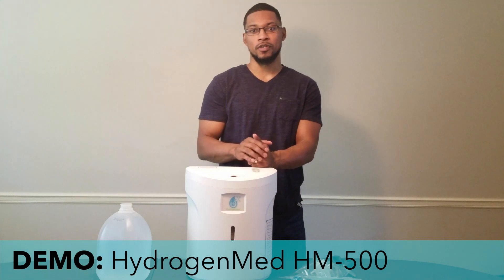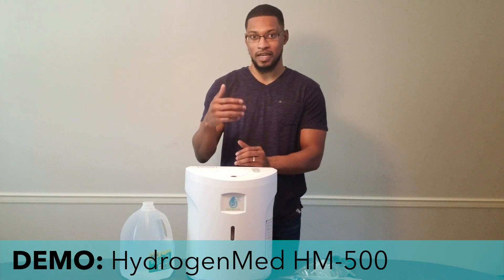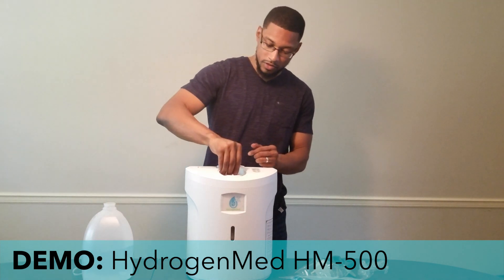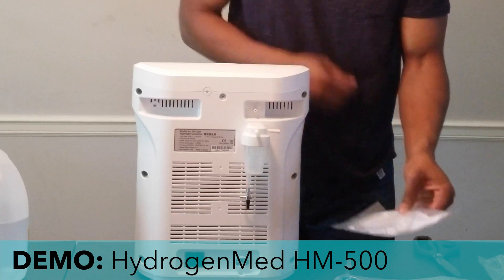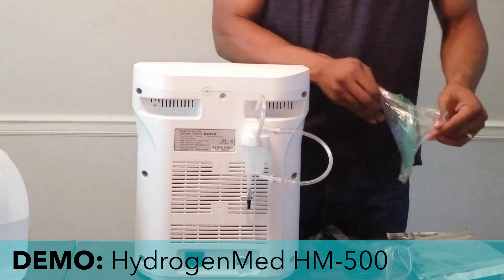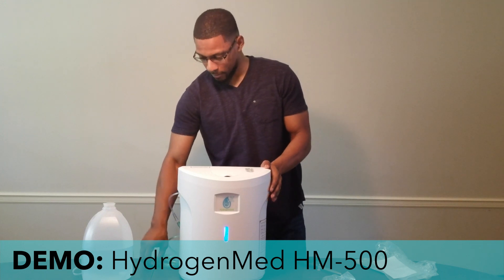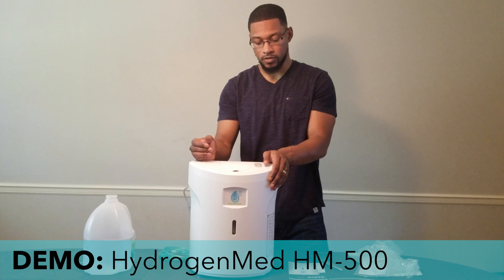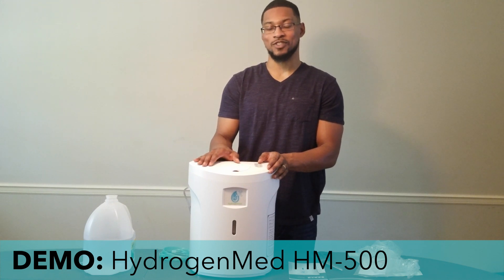DEMO: HM-500 - pure H2 gas generator || H2Hubb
In this video, we DEMO the HM-500 pure hydrogen gas generator from HydrogenMed Biotechnologies. This is a Tier 3 hydrogen gas unit on our product recommendations.